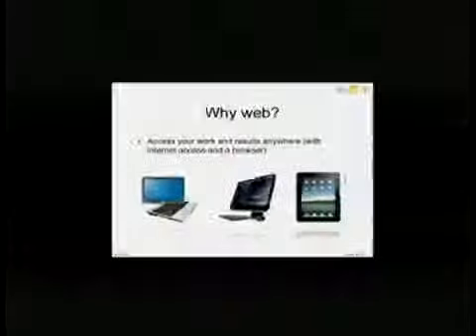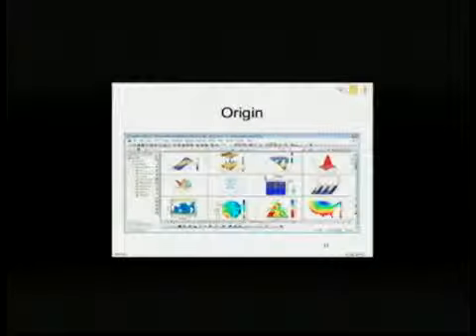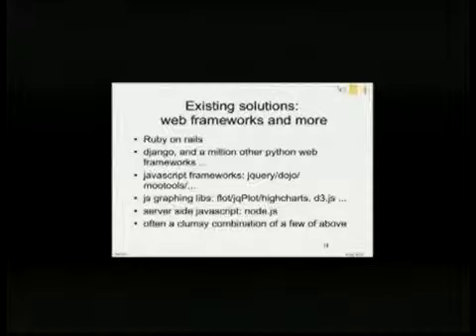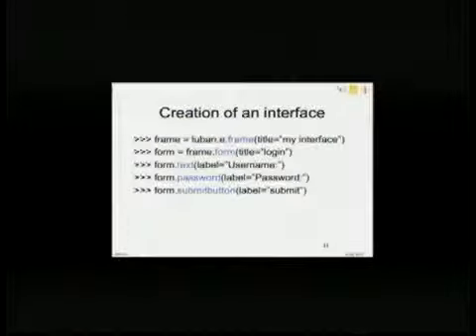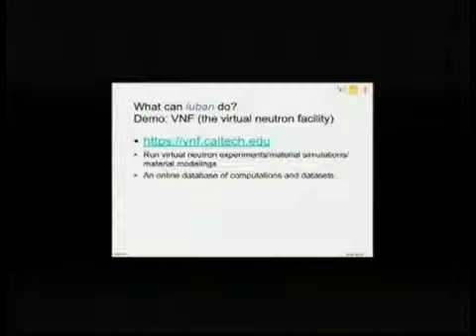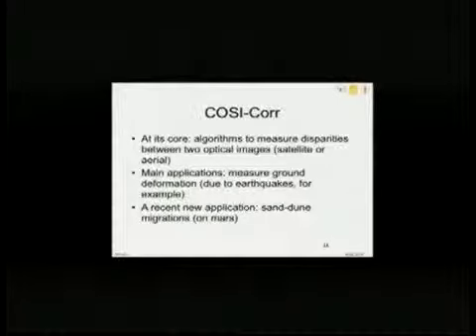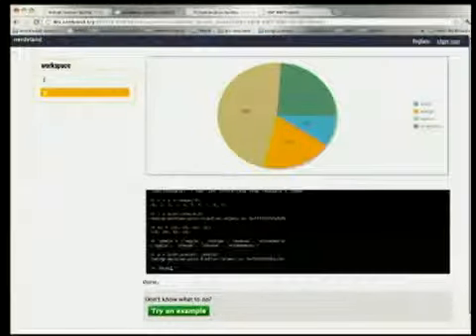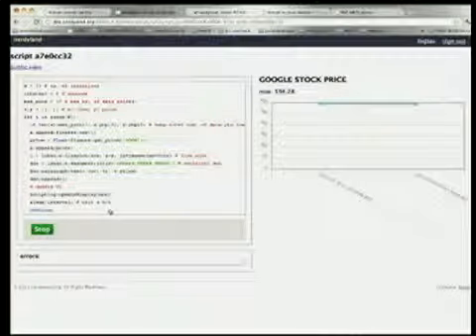luban: a minimalist UI 'language'